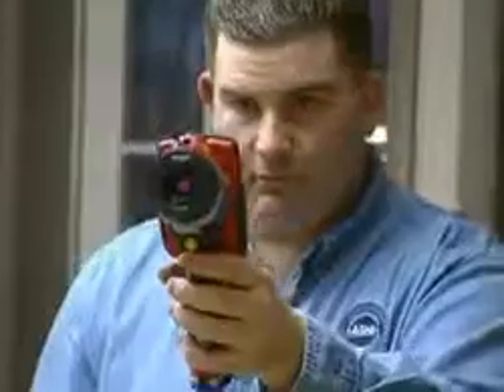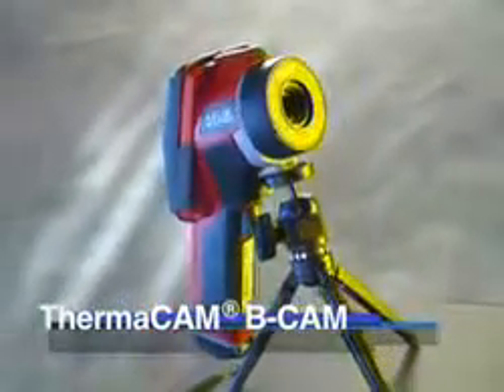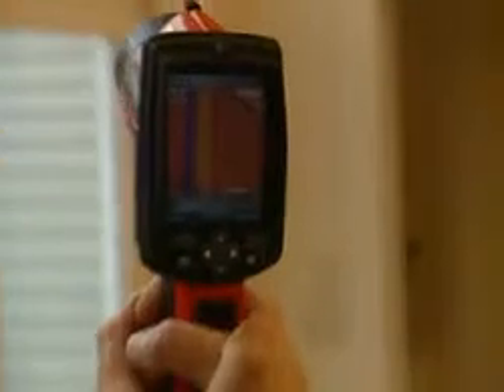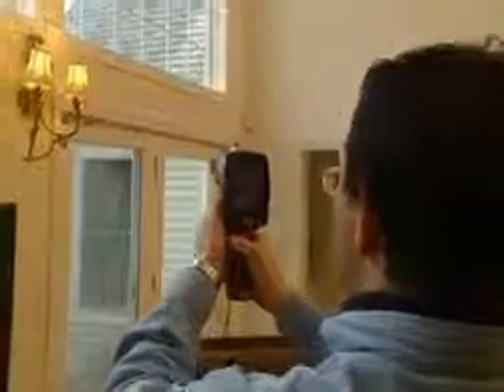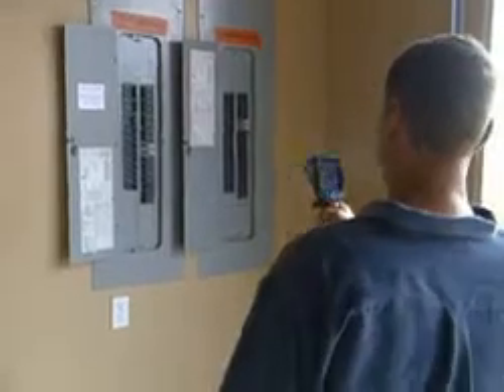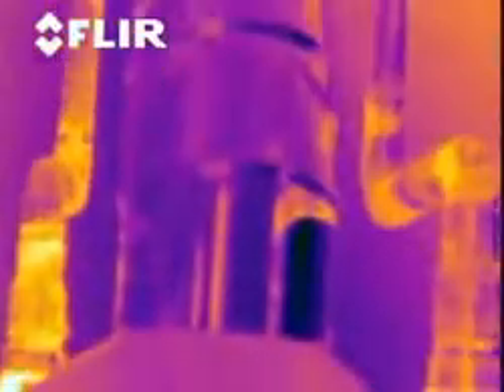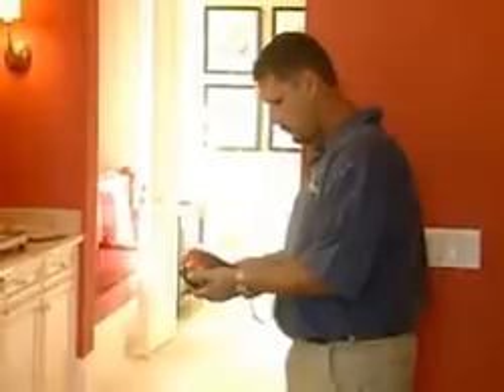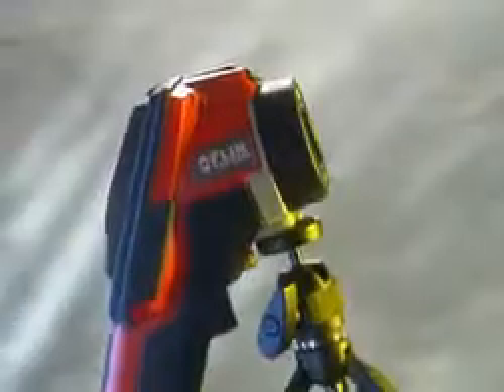First Choice Inspectors - FLIR BCAM Infrared Camera